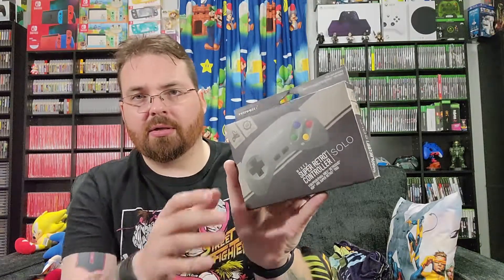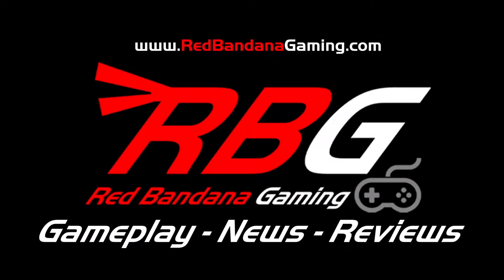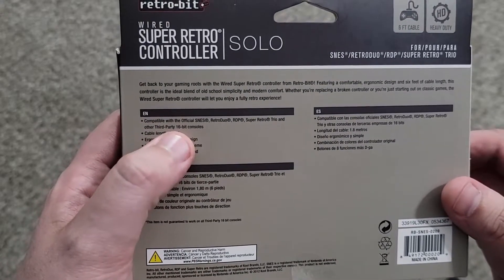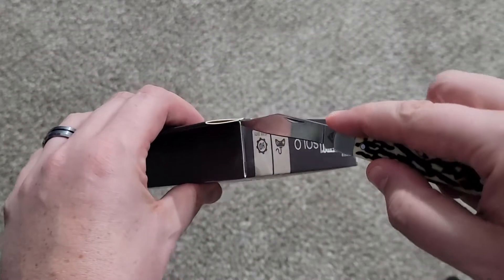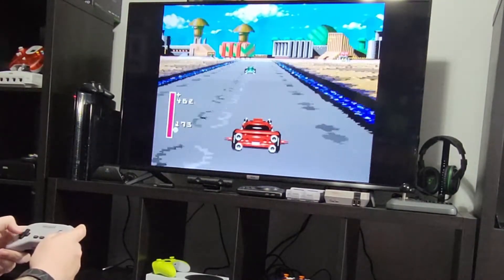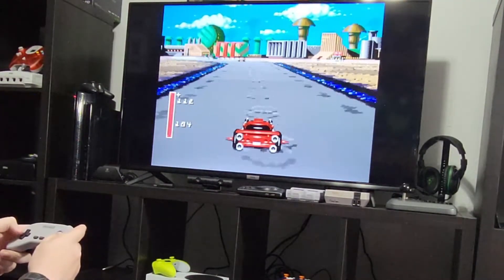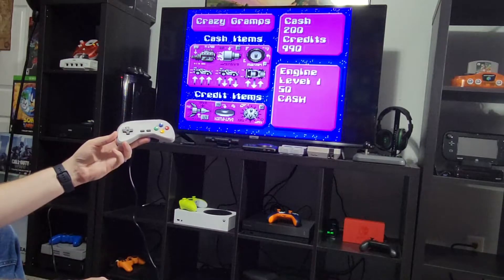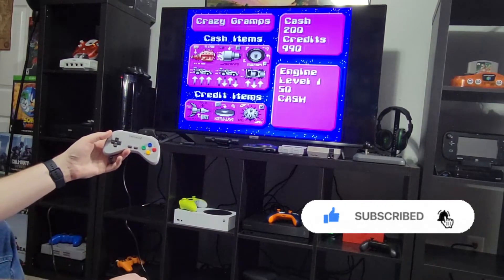Retro-Bit Super Retro SOLO Controller Unboxing & Testing - Is It Worth It? - Red Bandana Gaming